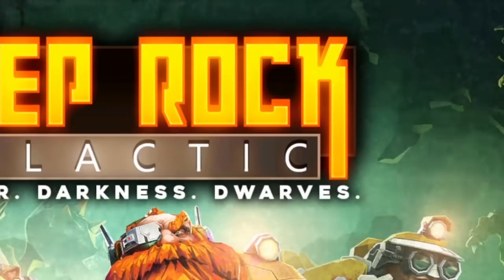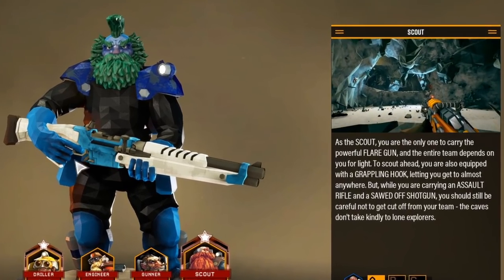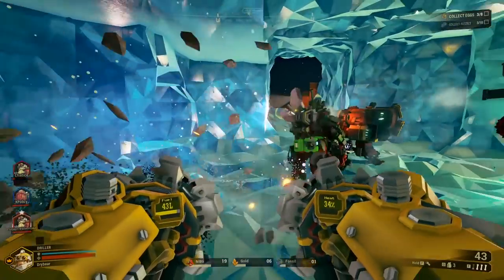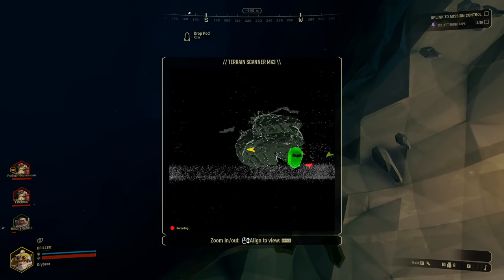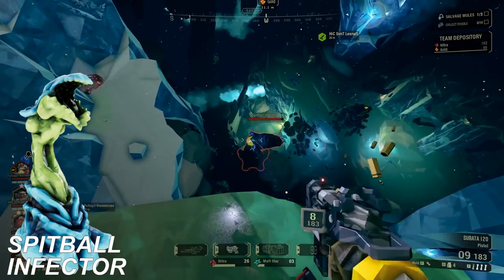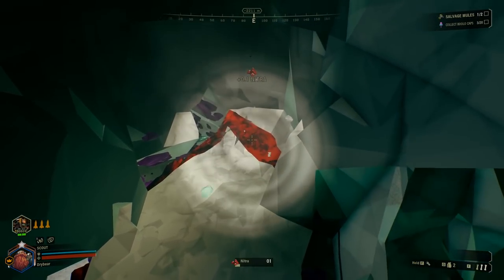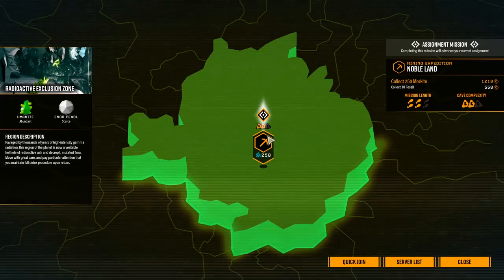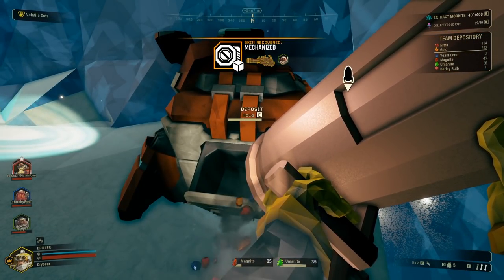Deep Rock Galactic Beginner's Guide in 12 Minutes - Tips and Tricks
Welcome to Deep Rock Galactic! This indie game is like a cross between Minecraft and Starship Troopers. Supporting co-op up to 4 players, you descend into alien infested undergrounds to collect valuable minerals. The core gameplay is that of a First Person Shooter, but you have abilities and gadgets that help break up the shooting.

You can choose from 4 Classes that are each unique and bring their own utility to the fight.
Deep Rock is one of the few games that makes it difficult to live without each of the classes.

The Engineer deploys a turret that will fire on enemies. It uses ammo and must be replenished but packs a punch. You can relocate the turret but it must be redployed in a new location. The platform gun allows the Engineer to create walkable terrain anywhere. At the making of this video the platforms also have no fall damage so you can use them as a landing pad. The platforms work great with the Scout who can grapple up to high places. It has proxy mines that help guard flanks and a LURE trap that taunts enemies.

The Scout is the most mobile of all 4 classes. It has a grappling hook that allows him to get around easily, and as we mentioned it works great with an Engineer placing platforms. While all dwarves have throwable flares to light up the dark caves, the Scout is the only one that can hook massive flares to any surface to fill a room with light. These flares can make fights much easier as enemies will come from anywhere including the ceiling. The Scout is more classic FPS sporting an Assault Rifle, Long Rifle, and a Shotgun or SMG. The Slow grenade and Freeze grenade can save the day in a pinch.

The Driller is one of my favorites as he can create tunnels anywhere he pleases. A flamethrower or cryo gun gives excellent AoE damage. Specialty grenades are best used for clearing terrain, but the Throwing Axe can deal nasty damage to weak spots of big bugs. The Power Drills give flexibile movement. You can drill up towards high veins. You can drill straight to an objective using your map. You can even drill out bunkers to fight inside of.

Lastly we have the Gunner. He's the big boy of the group. Carries heavy weapons with the Minigun or Autocannon. His shield grenades are clutch when you're overwhelmed and for rezzing a teammate. The Gunner's utility comes in the form of Ziplines that he can deploy across caverns that any dwarf can take advantage of. You can traverse up or down the ziplines, and can even hover midway to avoid attacks.

There are a variety of biomes and objectives to be challenged with in Deep Rock Galactic. These fall into categories of:

Mining: where you are asked to collect a specific mineral.
Egg Hunt: Where you hunt down and harvest alien eggs.
Salvage Operation: you must recover lost equipment from a previous team.
Point Extraction: a King of the Hill style extraction where you collect valuable crystals.
Elimination: You are tasked with taking out dangerous aliens.

Stay up to date on what I'm doing!